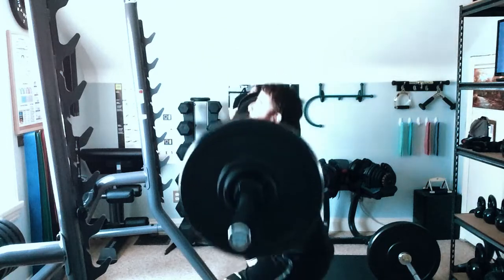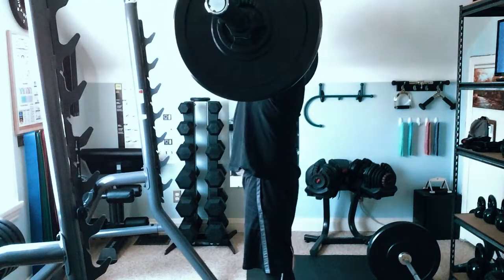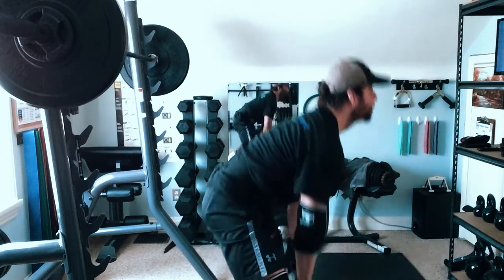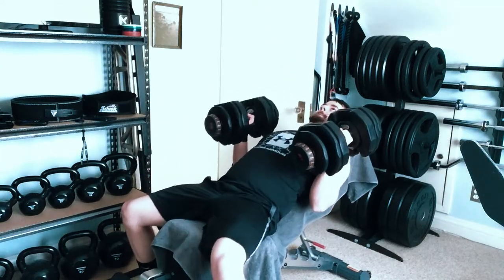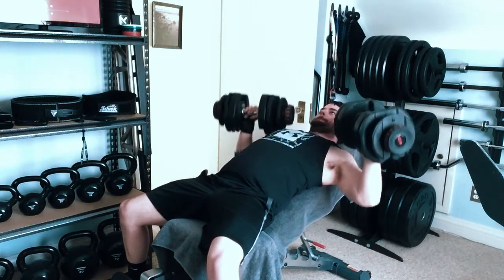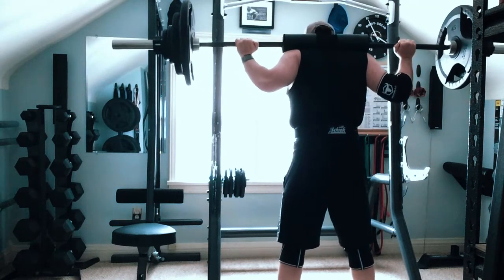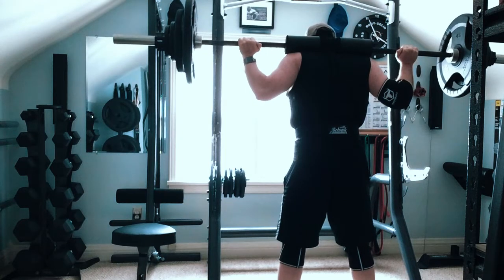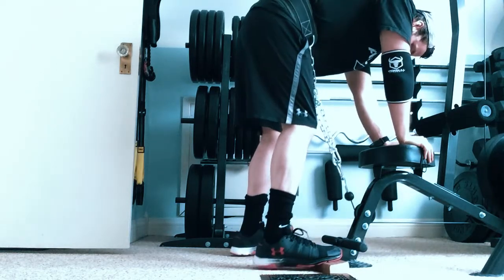Top Lifts of the Week | 04-19-2020 to 04-25-2020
Top Lifts of the week for the week of April 19, 2020 to April 25, 2020.  This is my first attempt at a training vlog, this shows a recap of 5 moves I did in my workouts last week.  I plan to release these vlogs on a weekly basis showing some of my better lifts.  As always thank you for all of your support!  Hope you enjoy the commentary... :O)